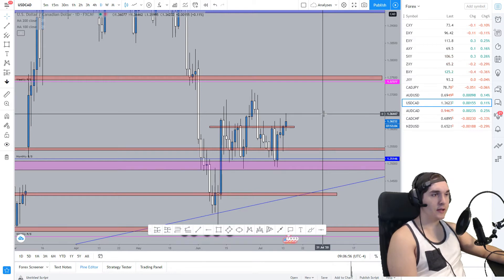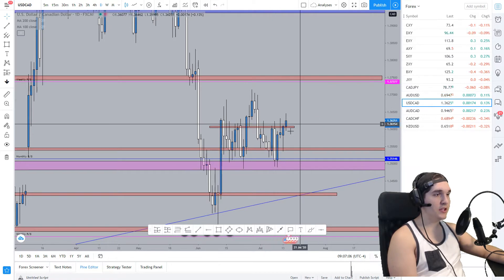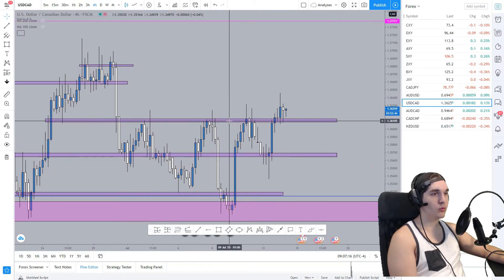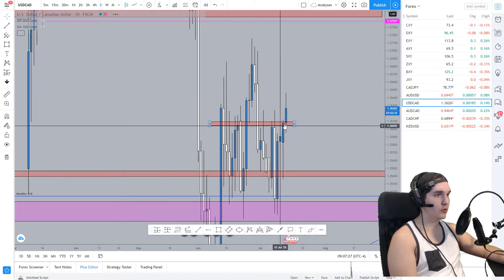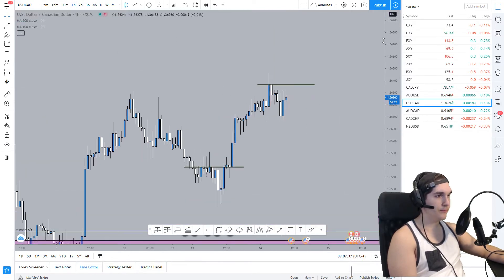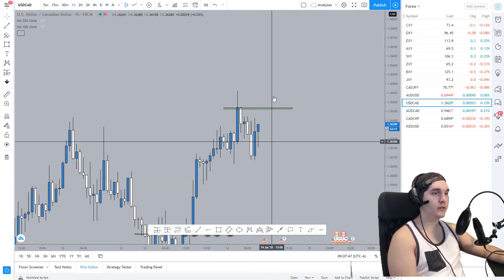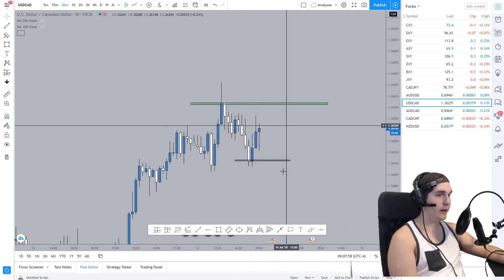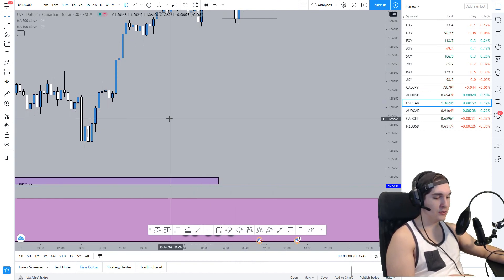USD/CAD Trade Idea 07/14